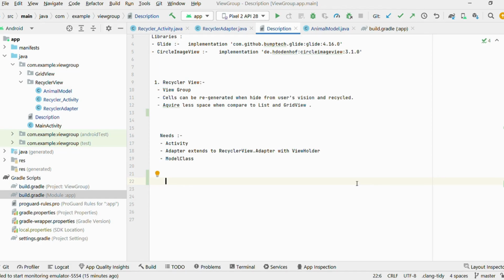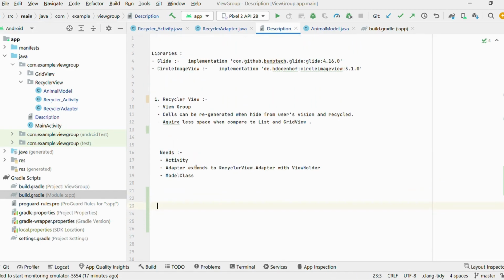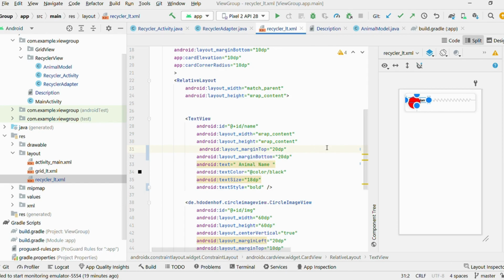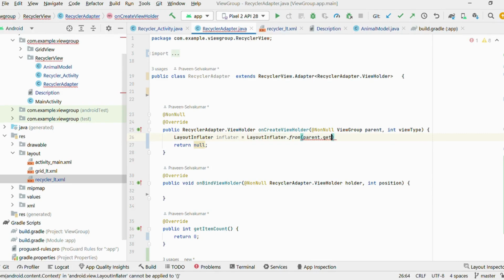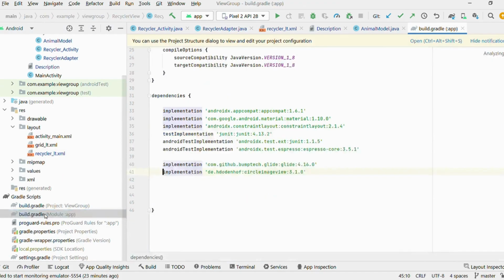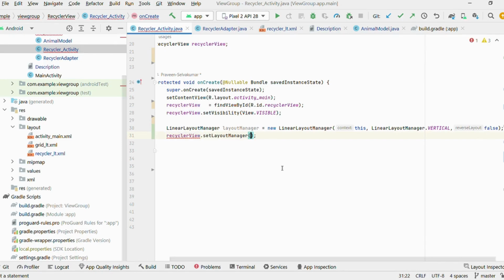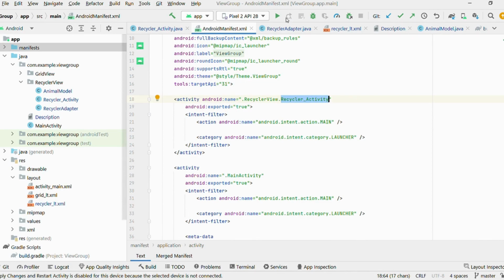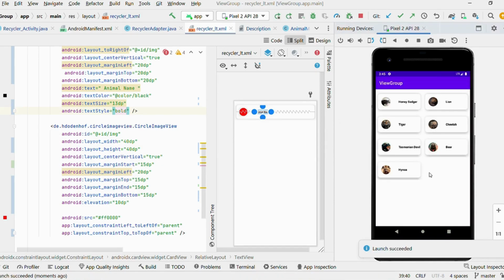Implement Simple RecyclerView in Android || Java || Android studio || View Group 😎🪽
Hi developers ,
- In this video i explained about how to implement simple recyclerview . And then i converted into custom gridview . Each and every step is explained in detailed manner .

If you want to know about Android Development from core . Please watch and follow our channel  .

I'm also sharing my github repo for recyclerview . Have a look.

Please share and support .!!